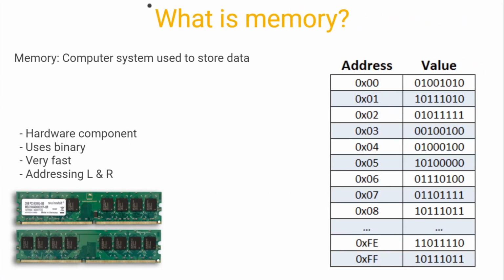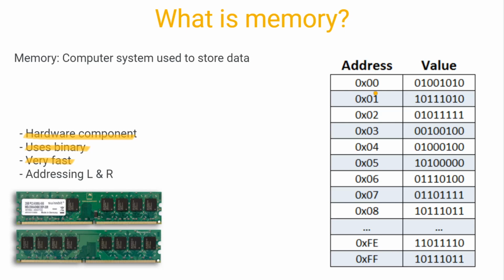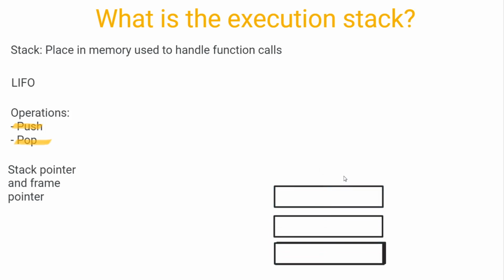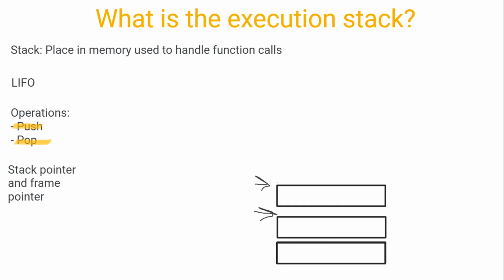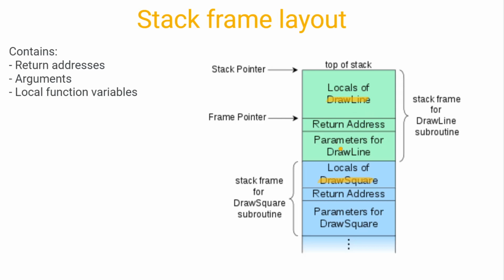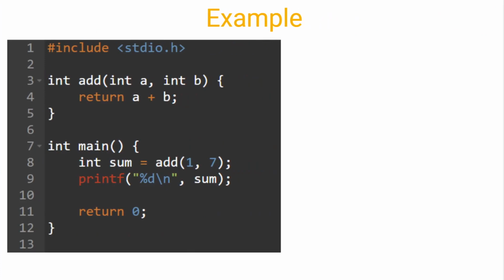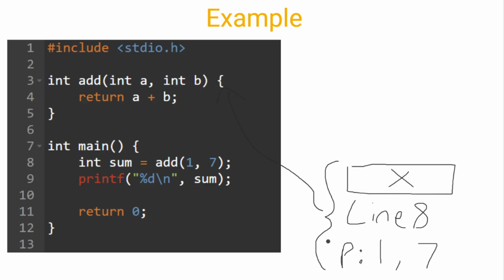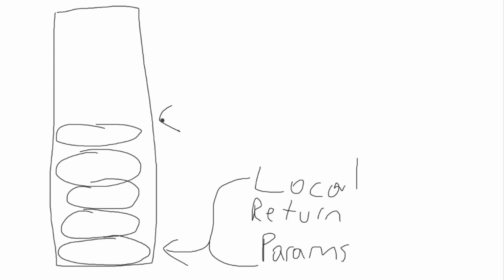Coding - The Execution Stack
Learn about the Execution Stack and how it manages function calls within the computer.

For students, proudly by students.

Big Brainers' mission is to provide affordable, online, not-for-profit lessons in various subjects and raise money for humanitarian causes worldwide.

Special thanks to Reese and Chris for creating and editing this video.